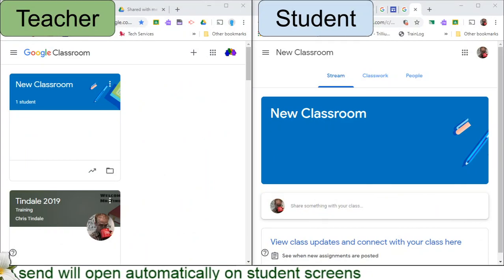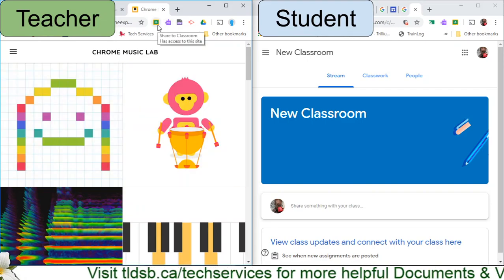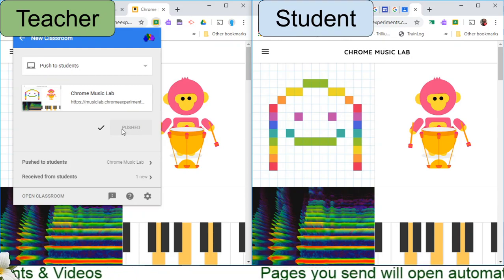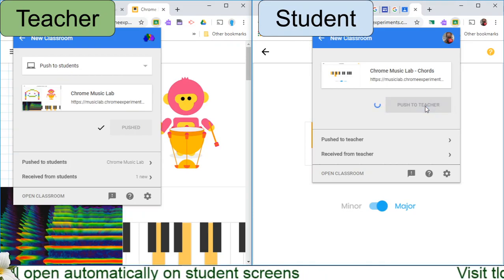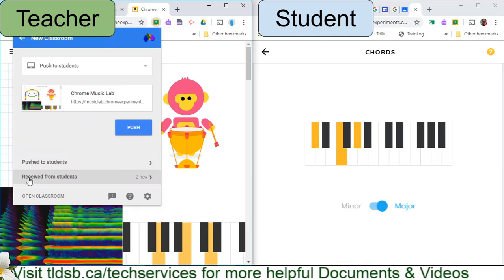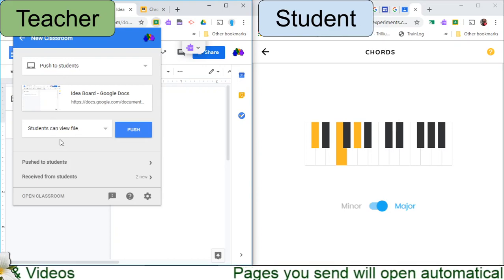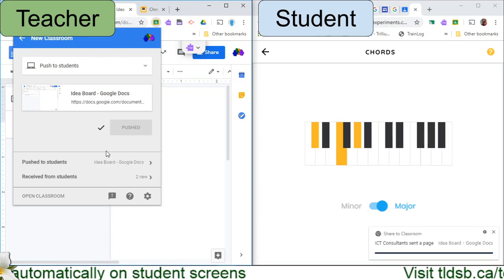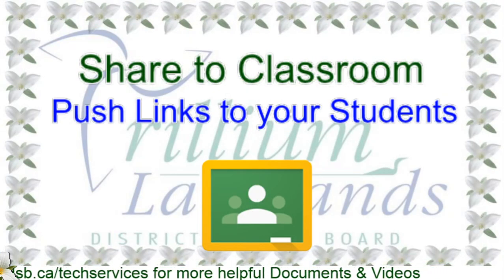Share to Classroom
This extension provides teachers the ability to push web pages to the students in any of your Google Classrooms. When a web page is ‘pushed’ to students a Google Chrome tab opens automatically and the web page loads for all of your students.